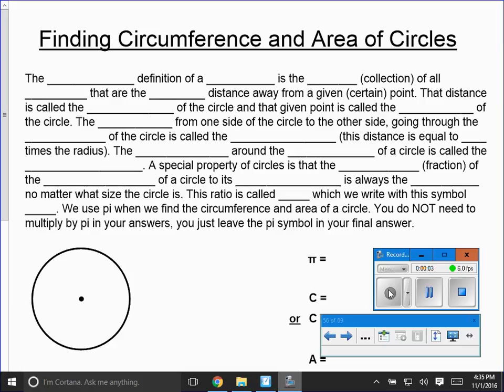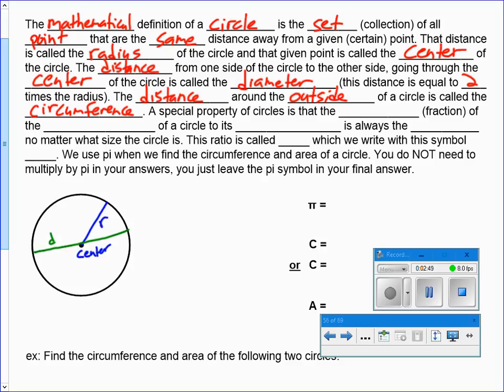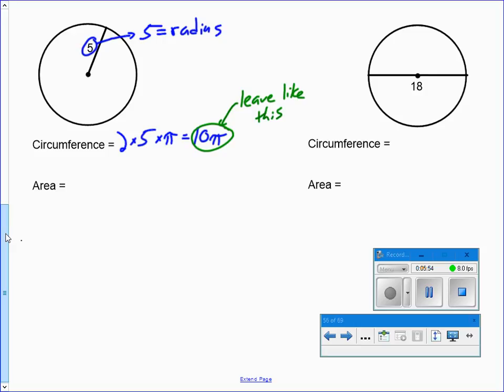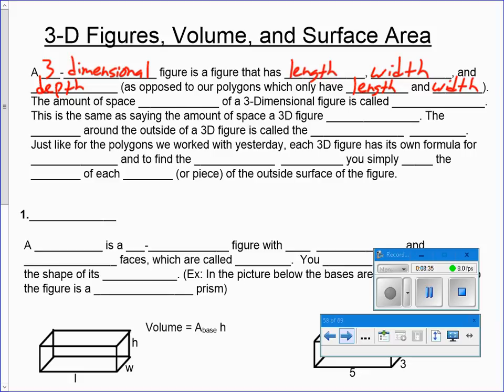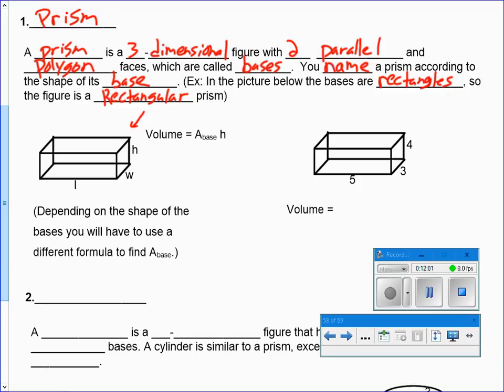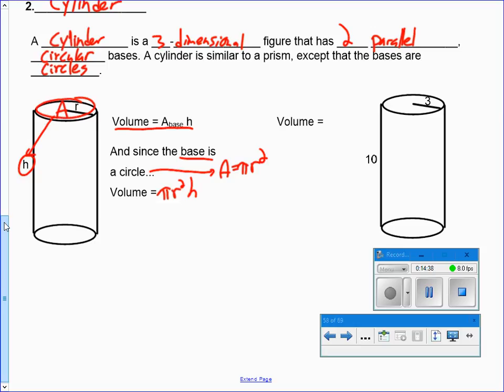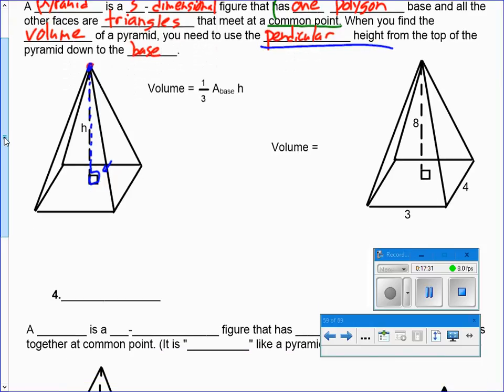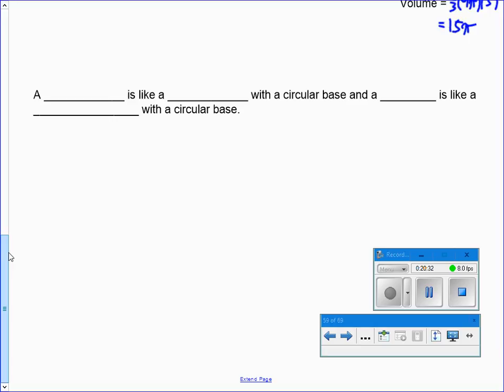Mr. Joy FOG - Unit 6 Day 4 - Circles and 3-D Figures